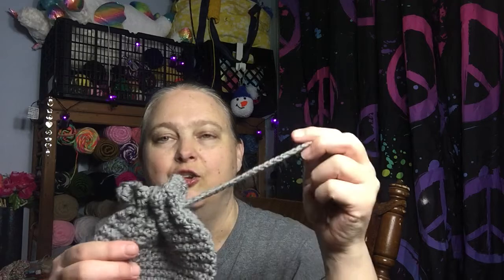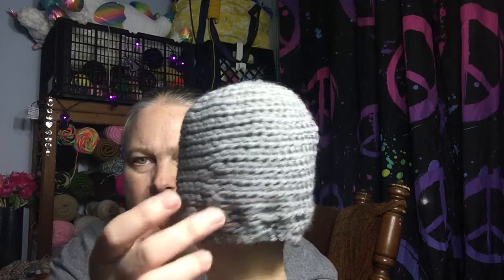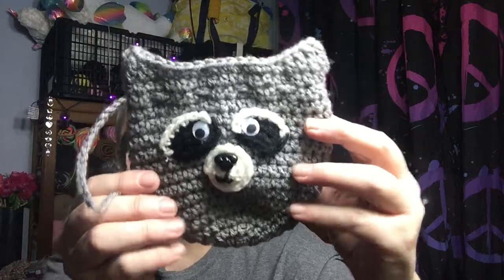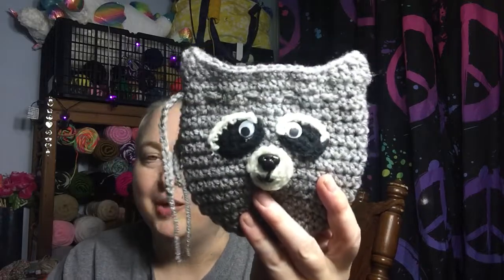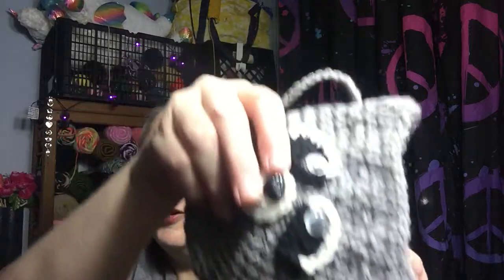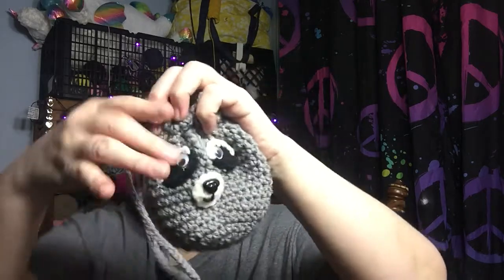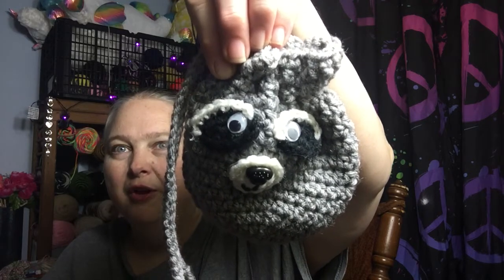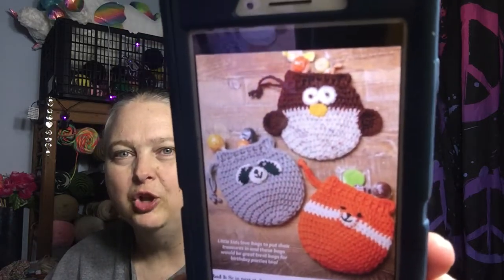Cute Little Raccoon Dice Bag Finished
Pattern is from the Crochet World Magazine August 2022